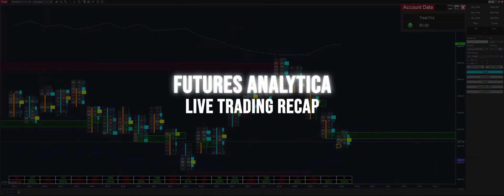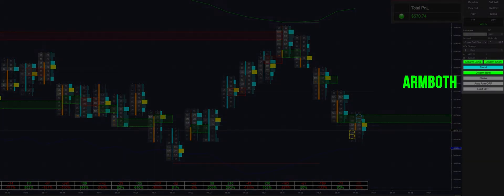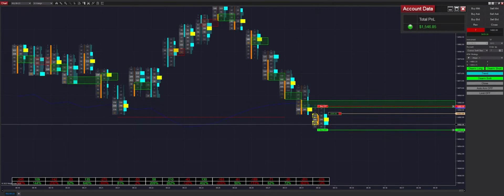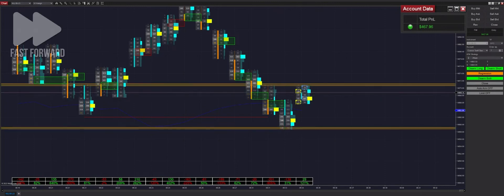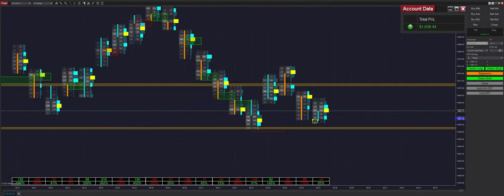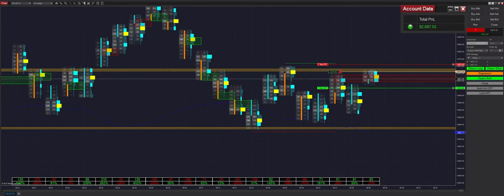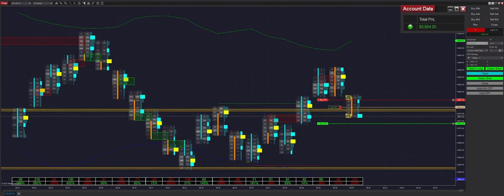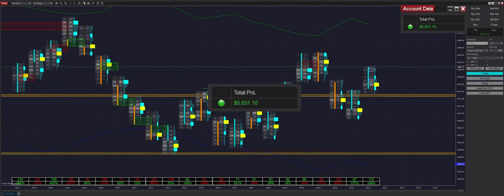Trading Recap: Order Flow Session Analyzed and Explained